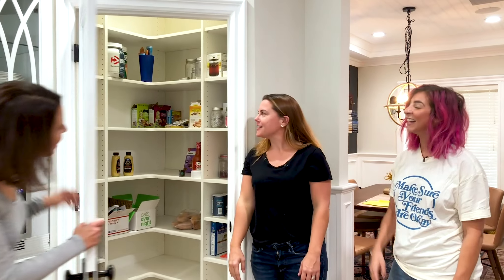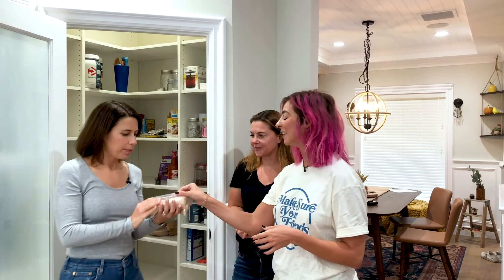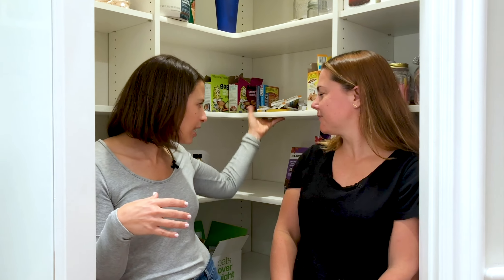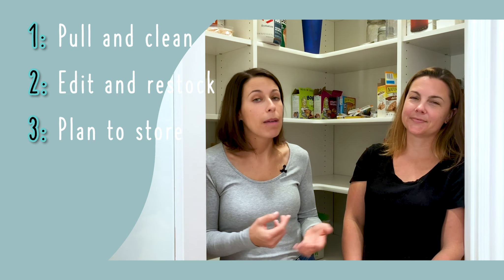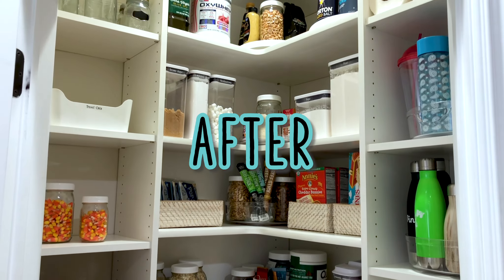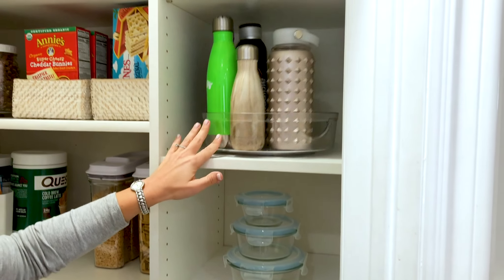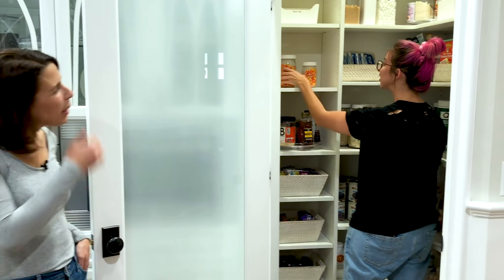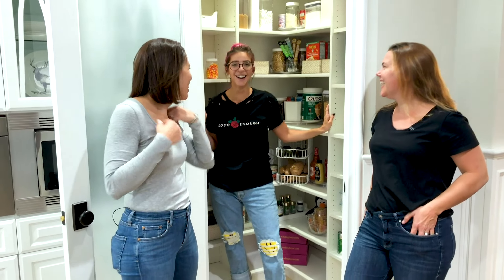We Organize Gabbie Hanna's Pantry (With TIPS For You!)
We organized Gabbie Hanna's pantry and have 5 steps for you to get an organized pantry, too!

Watch us have a little too much fun playing in Gabbie's space and see the BEFORE and AFTER reveal!

Plus, a list of all the products we used + recommend for kitchen and pantry organization

Follow us on all the channels for more organizing content!